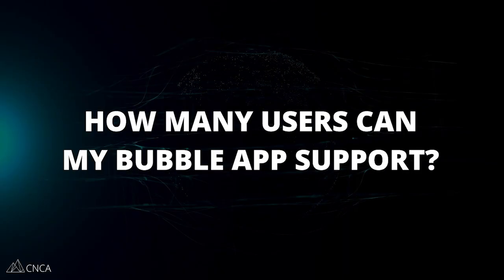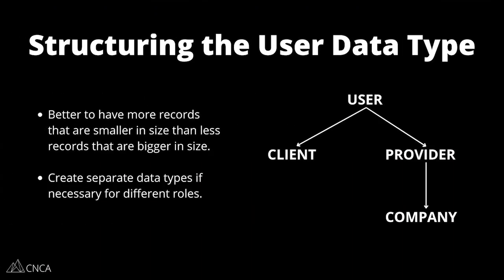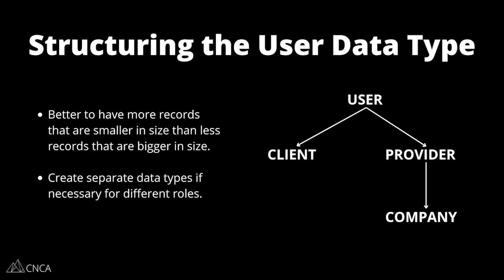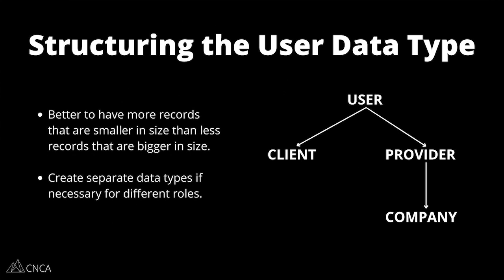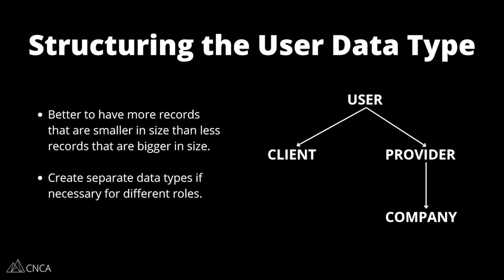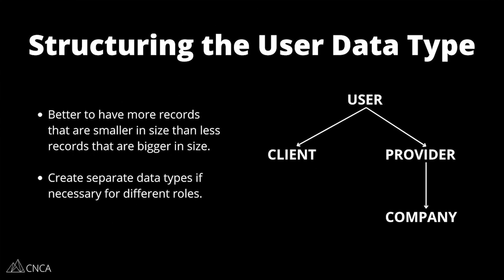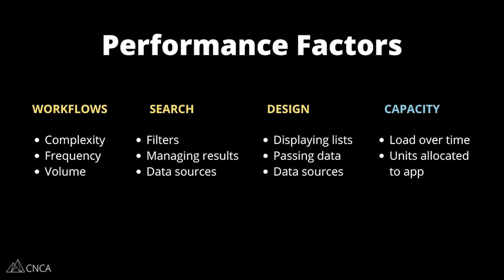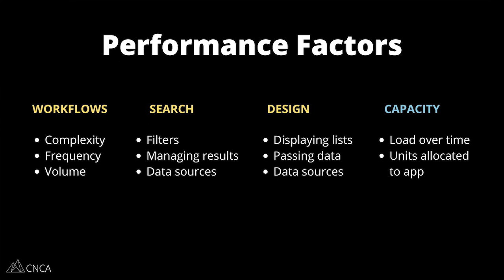How Many Users Can Bubble Apps Support? (Critical for Scale)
How many users can your Bubble app support?

Well, the truth is, there's not actually a hard number or cutoff for this...

And in reality, if your goal is to build a scalable application that can support a lot of users, you need to be asking a different question instead.

Here's what that question is.

0:00 - Intro
0:44 - Is there a limit to the number of users
1:11 - The question you should really be asking
1:41 - User data structure
5:21 - Workflow performance
7:09 - Search performance
8:10 - Design performance
8:58 - Capacity
9:50 - What scalability really comes down to